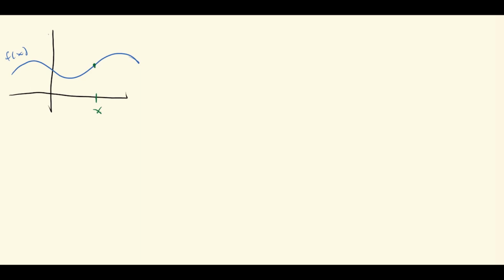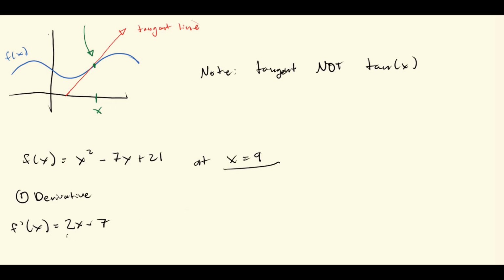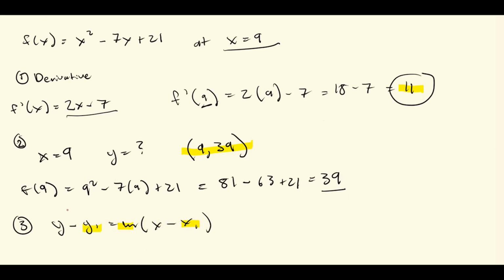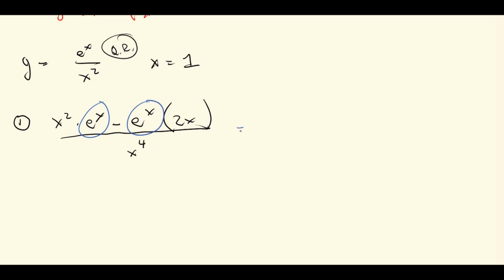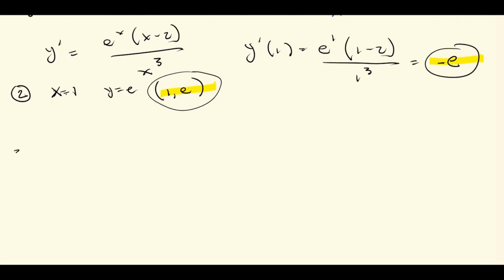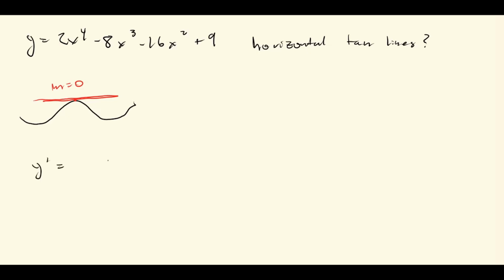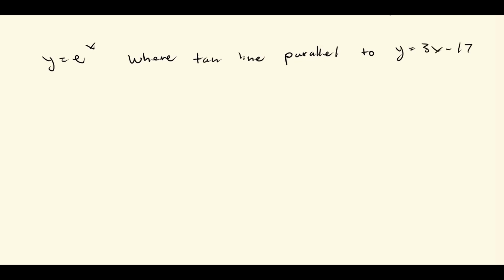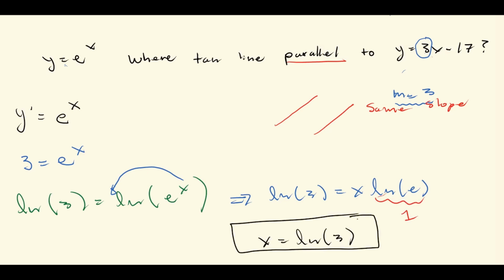Finding the Equation of a Tangent Line || Calculus I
This video explains how we find the equation of a tangent line in calculus with a couple of examples being covered. Also, other similar problems such as finding the location of horizontal tangents and finding a tangent line parallel to a given line are covered.